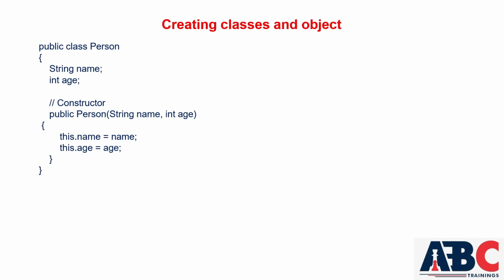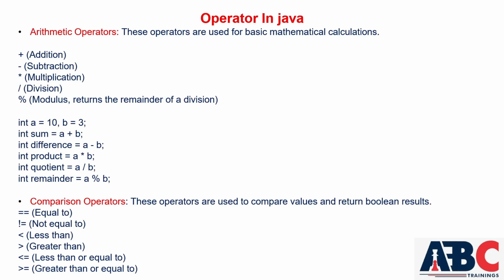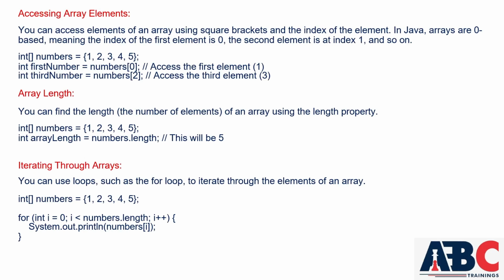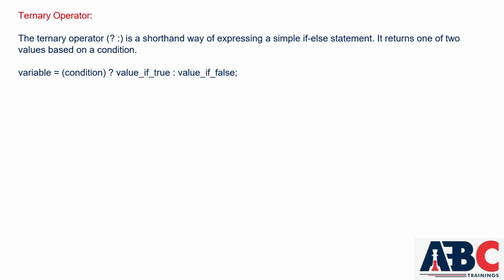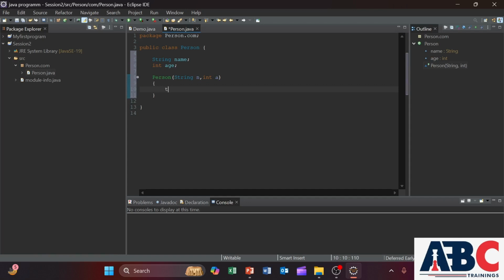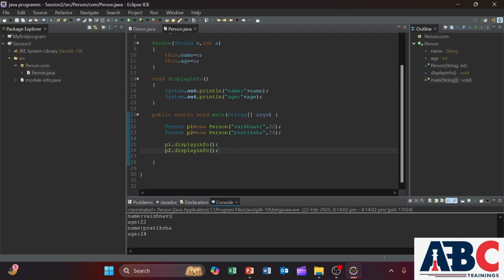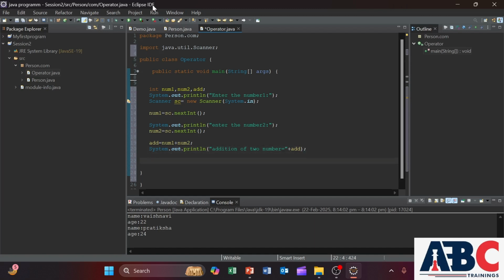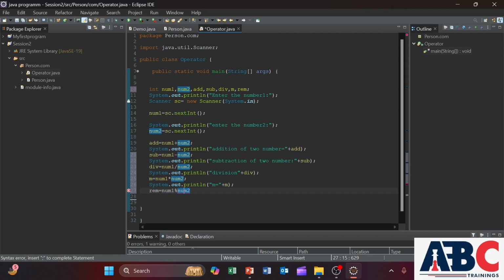CONCEPTS IN CORE JAVA - EPISODE 2